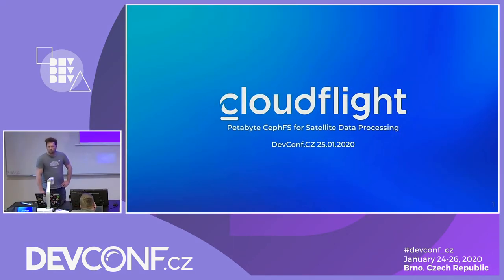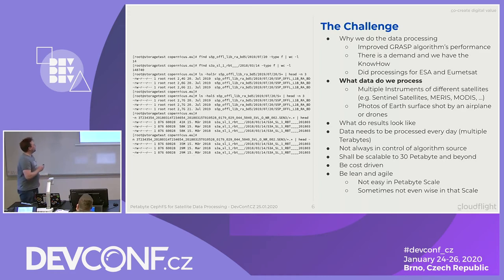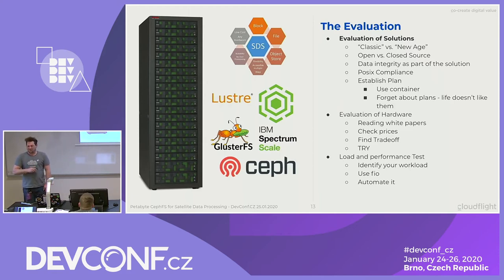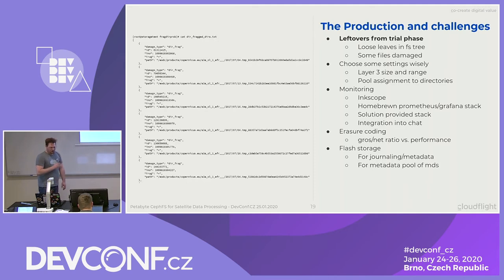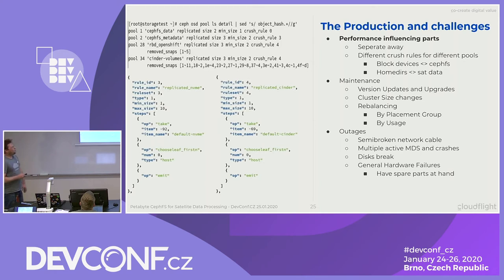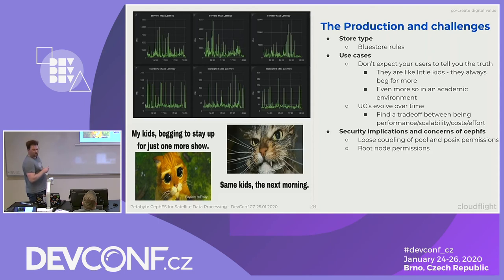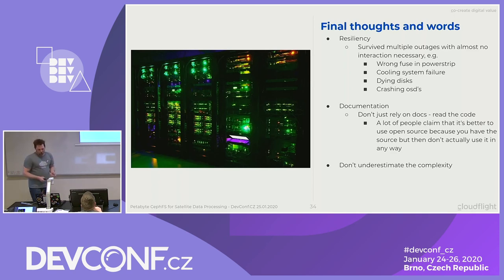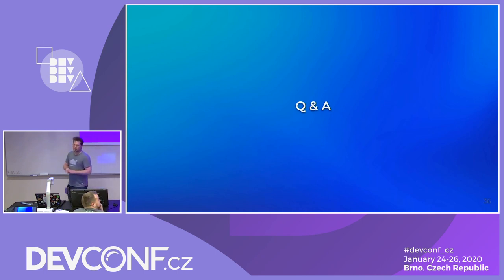Petabyte CephFS for Satellite Data Processing - DevConf.CZ 2020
Speakers: Martin Strigl

Imagine receiving every day about 7 Terrabyte of Earth Observation Satellite Data, that needs to be stored somewhere
Imagine that these data needs to be processed every day
Imagine that you are not always in control of the source code of the processing algorithms
Imagine that these data has a really huge amount of 30 Petabyte

There are not that much storage solutions out there which can fulfill these demands.

During the session I will present how our approach was in terms of:
- evaluating solutions
- evaluating hardware
- load and performance test solution
- bringing the beast to production and keeping it there

I will also tell you something about:
- problems we encountered (and their solution)
- our concrete usage patterns
- security implications and concerns